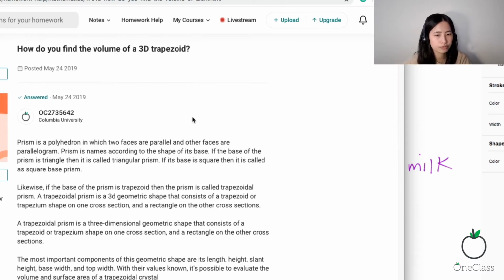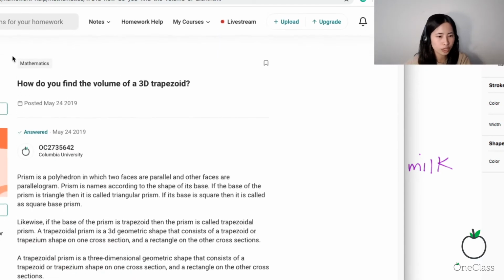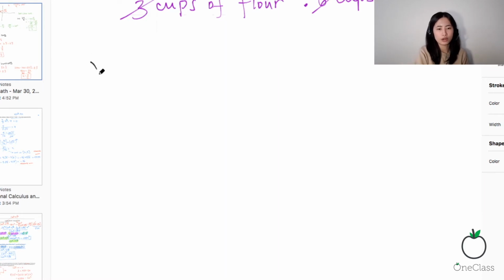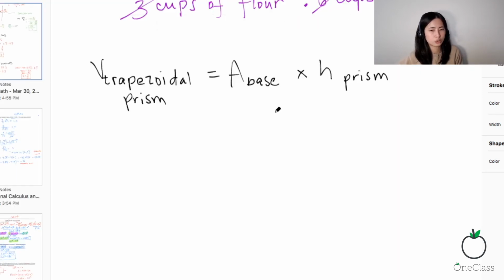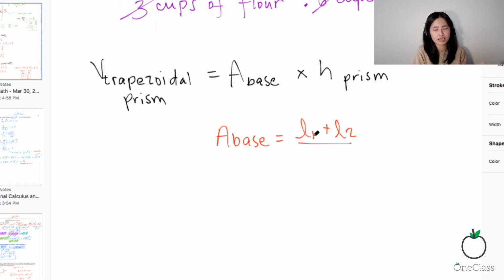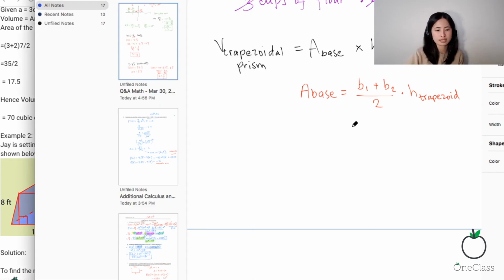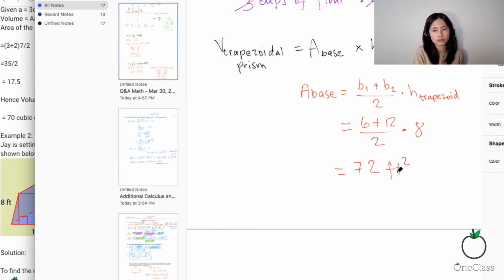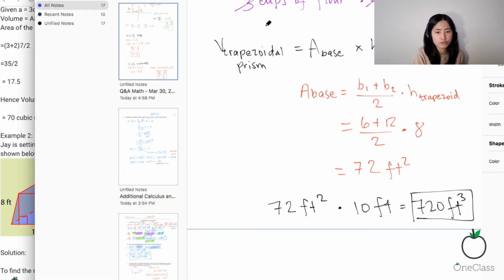How to find the volume of a trapezoid?